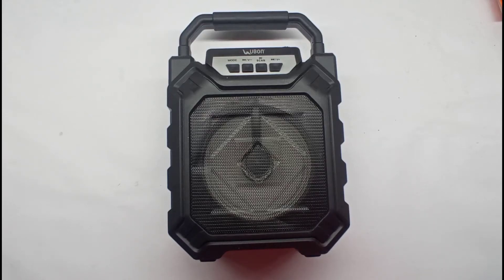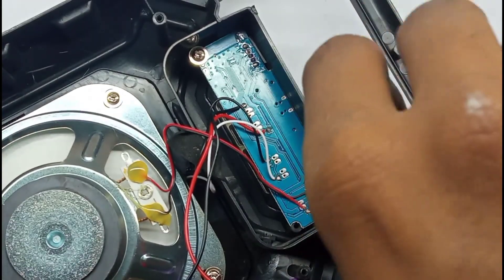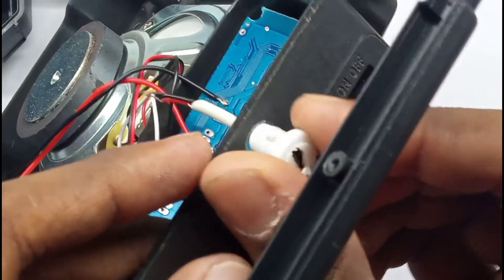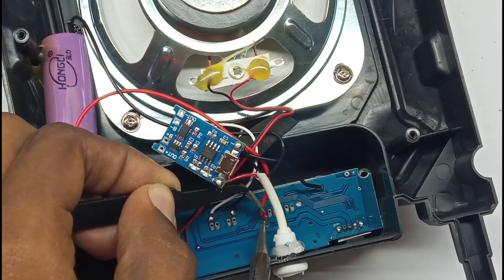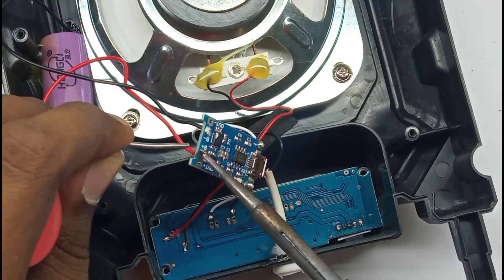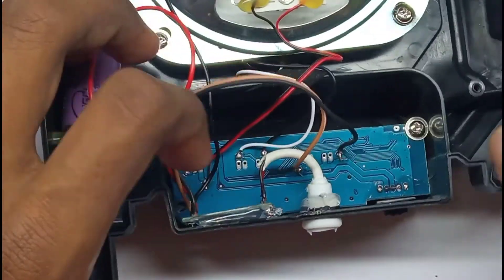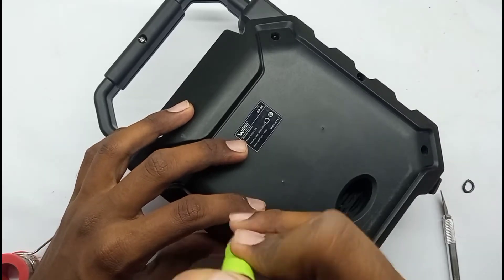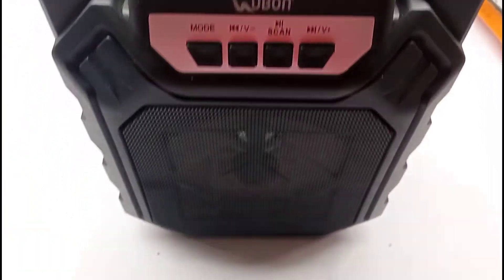நீங்களே ப்ளூடூத் ரேச்சர்ஜ்பிள் ஸ்பீக்கர் சேரி பண்ணலாம் 😲 //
House wiring || 12 model || 6 model || LED light fitting || Part - 01

Wet grinder Motor Coil Winding Part-01

Plumbing work:.

SWITCH BOX CONNECTION // 4 SWITCH // 1 SOCKET // TECH K7...

MCB connection for new heater line part-02;

MCB connection for new heater line part-01;

Electrical work tamil how to install ||LED TUBE|| Light without any electrision save money  in tamil

If any doubt ask in the comment..

UPS WIRING:.